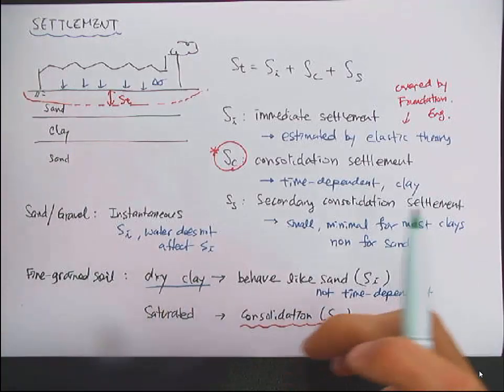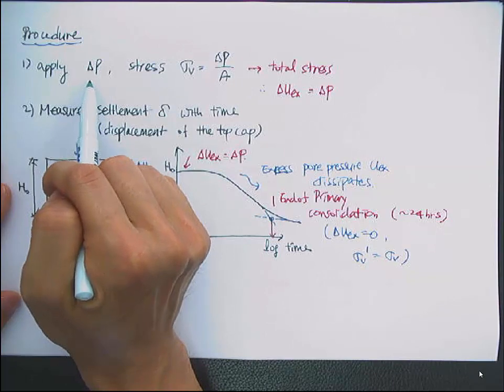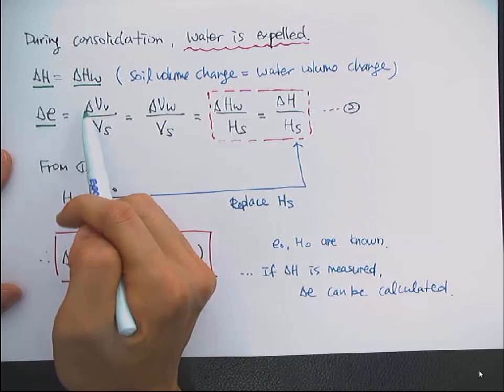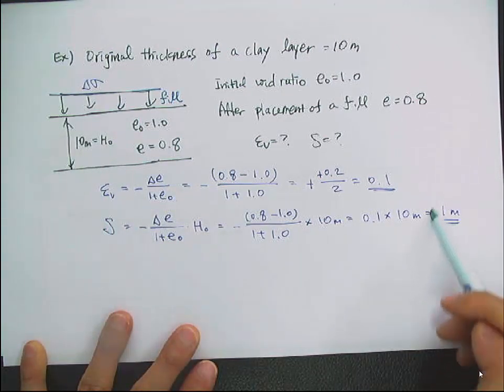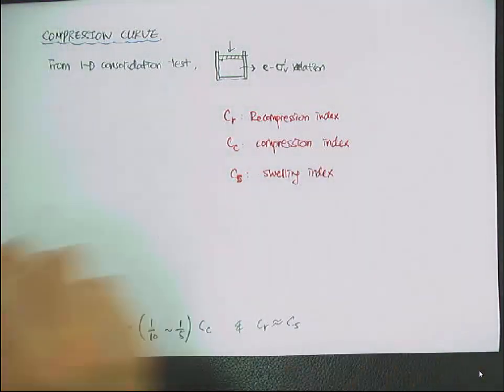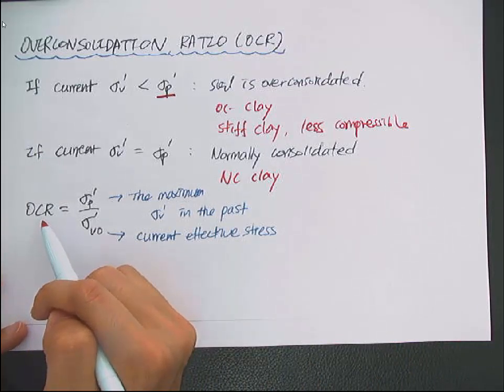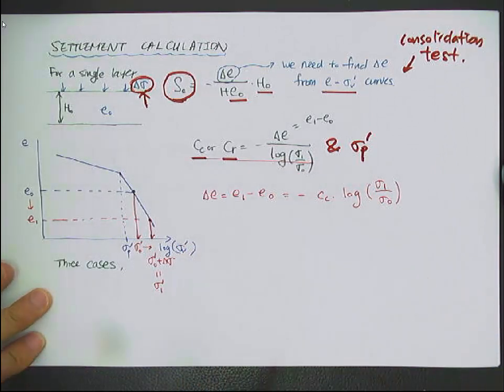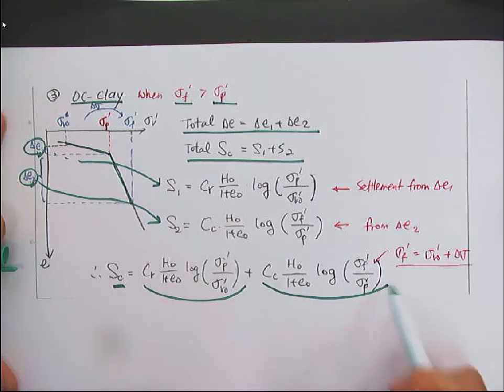CE230_Soil_Mechanics_Lec 20: Settlement (II)